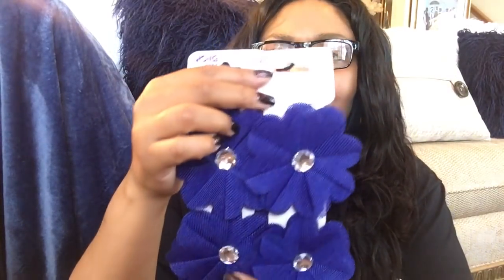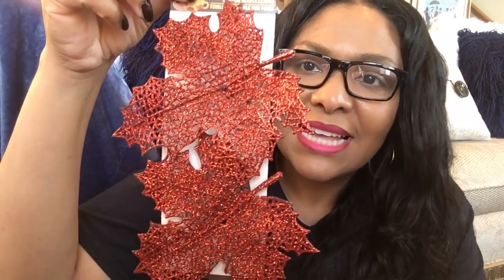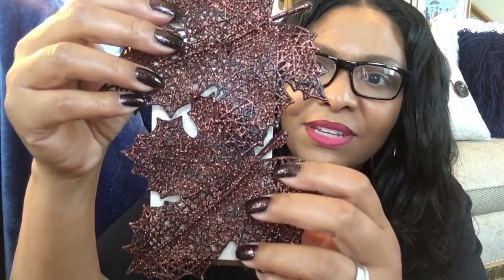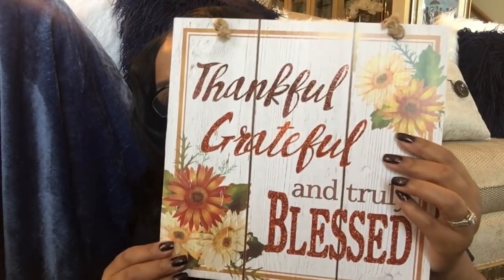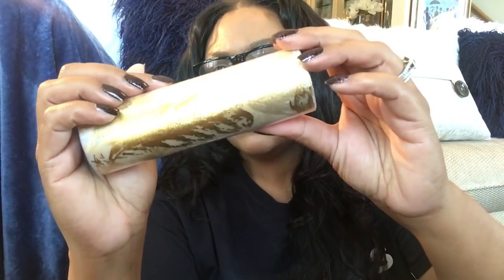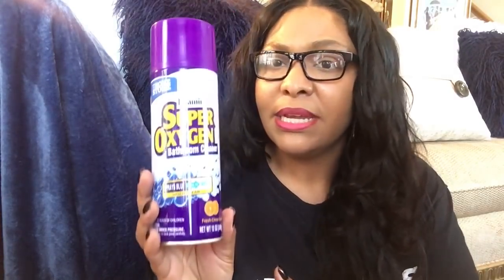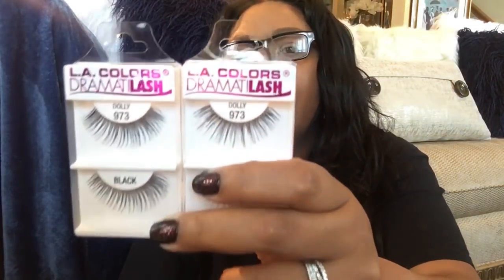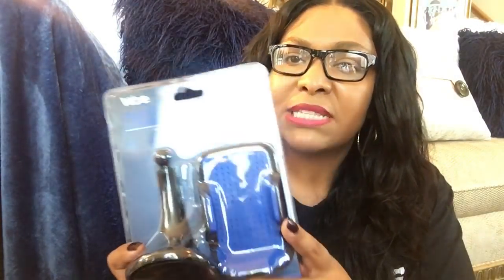Dollar Tree Haul August 2018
Here’s a quick video of me sharing my recent Dollar Tree finds. I hope you enjoy I will be uploading a few more small hauls from Family Dollar, Ross and Pier 1. Enjoy and thanks in advance for watching😘😘~Elle